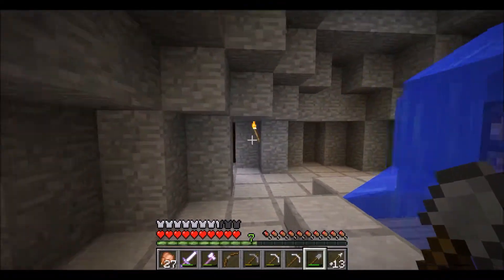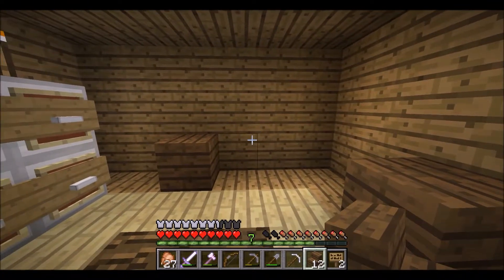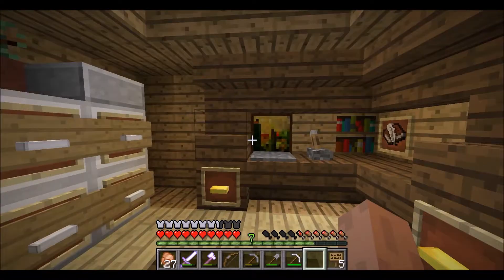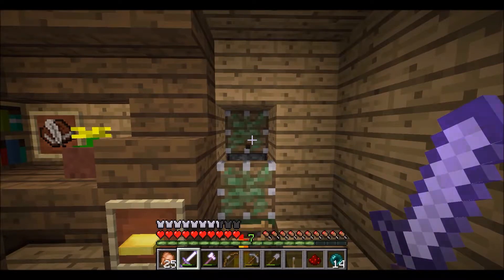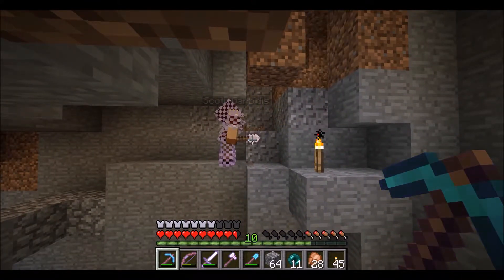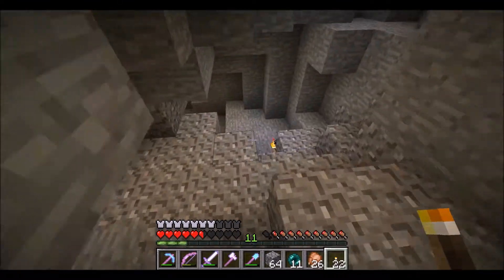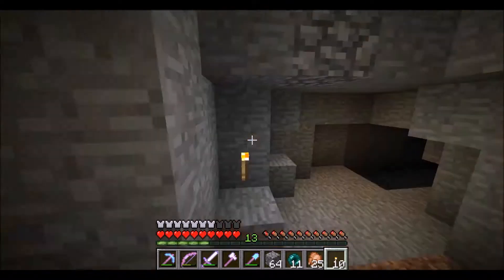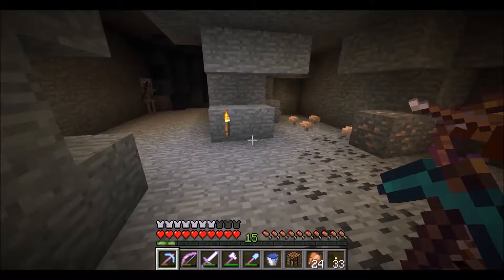Gophercraft SMP Episode 17 "Office Desk and Caving with Scoti 3!"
Gophercraft SMP server is a white-list server running vanilla Minecraft. The server is hosted and managed by Gopherboy and is filled with a great group of dedicated Minecraft players. Join me as I explore this server!